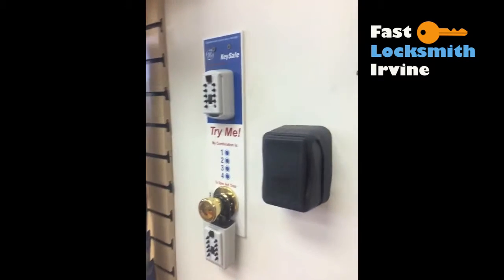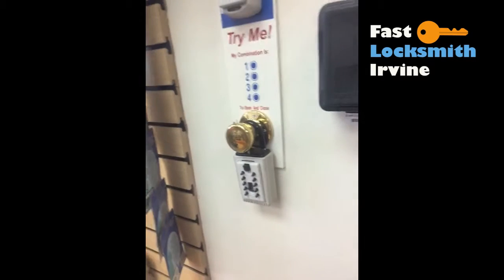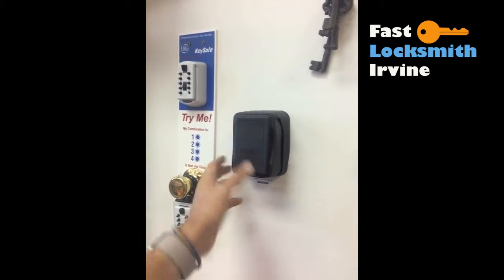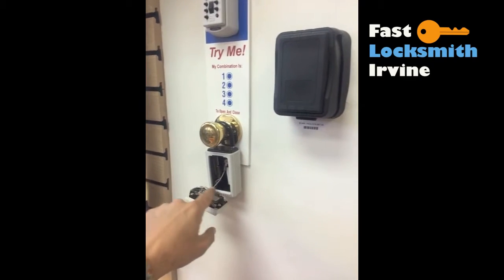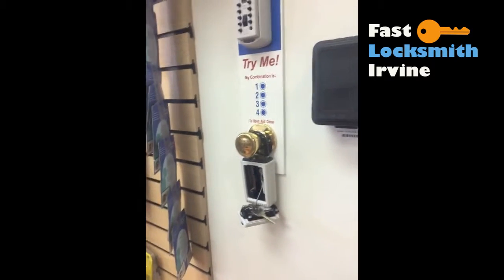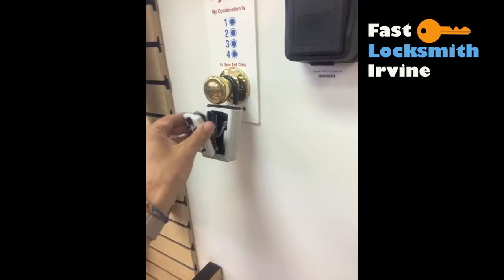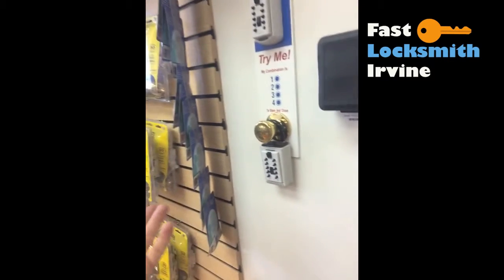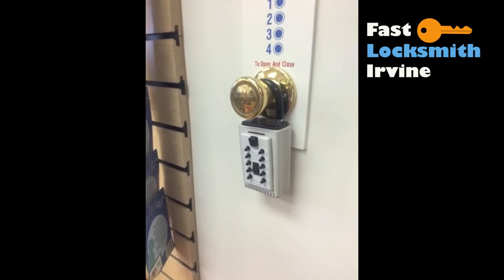Locksmith Irvine | Lock Box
Fast Locksmith Irvine provides mobile services 24 hours a day!

Here we have a little video about lockboxes, a handy way to store some keys to allow access.